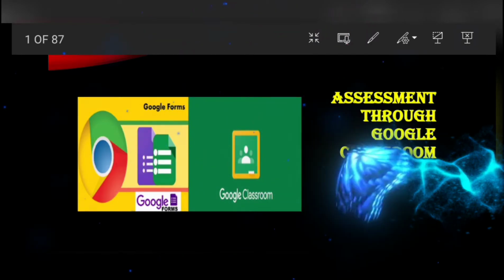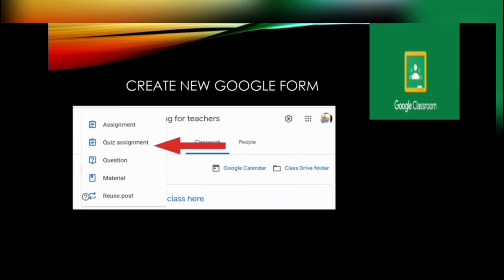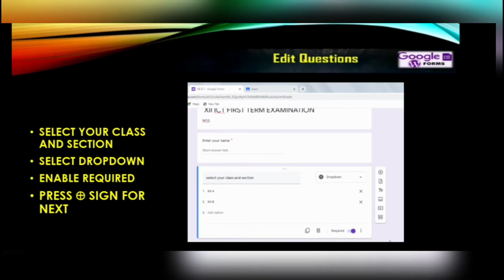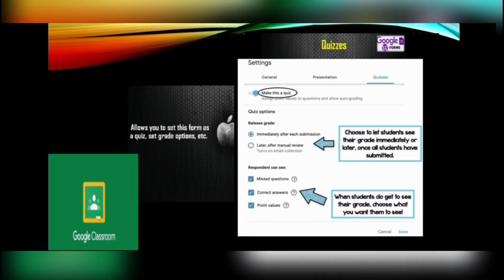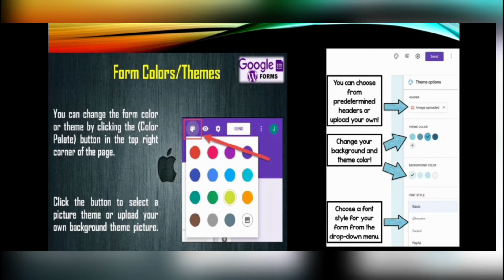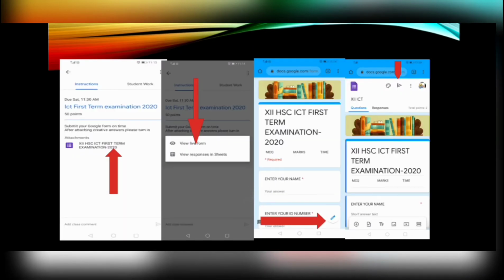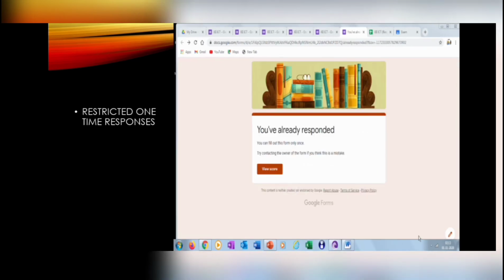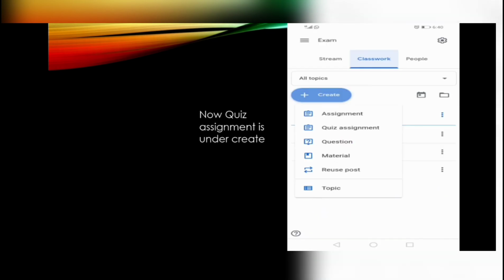Using Google Forms for Assessment through Google classroom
Professional development for teachers